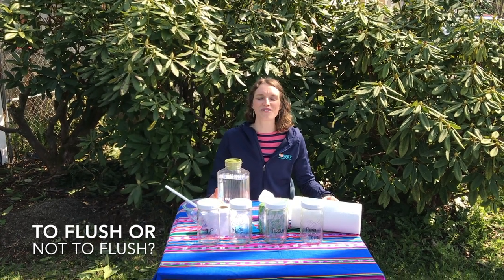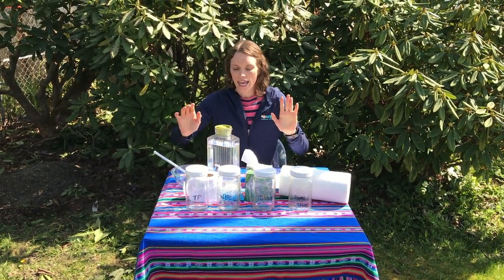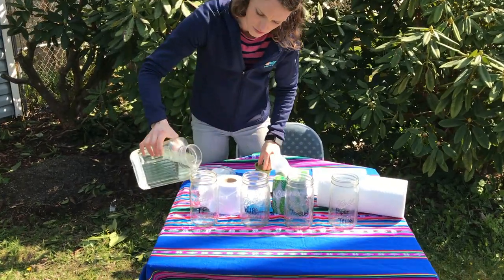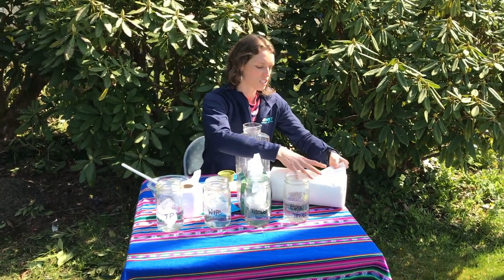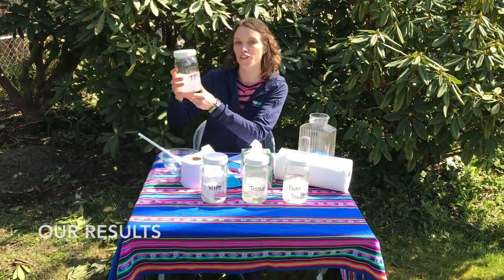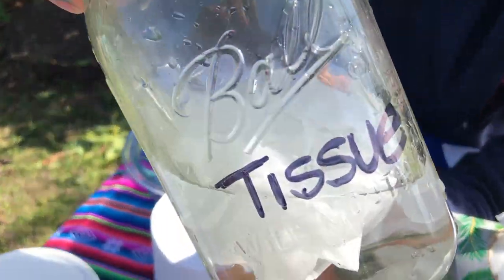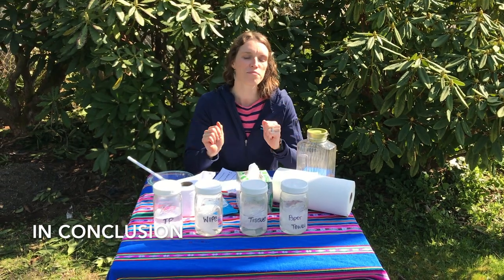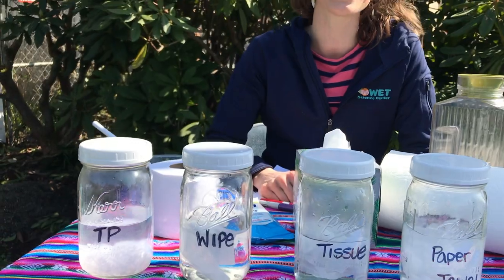Should You Flush It Experiment?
Environmental Educator Jihan helps teach community members about where their wastewater goes. Join her to take part in the learning!  Should we flush wipes, tissues, and paper towels? Gather the supplies to follow along with the experiment or watch to learn about the only things we should flush.

Supplies needed: bowl or jar, water, toilet paper, and an alternative paper product like a wipe, tissue or paper towel

Instructions: Put the paper products into a jar or bowl of water. Agitate for one minute. What happened to the product?

This is why we should only flush toilet paper and what comes out of us! Wipes, tissue, and paper towels do not break down and therefore can clog your home sewer pipes or blog sewer drains.